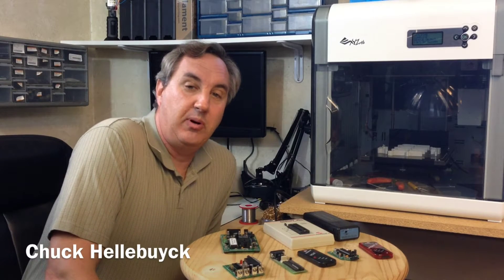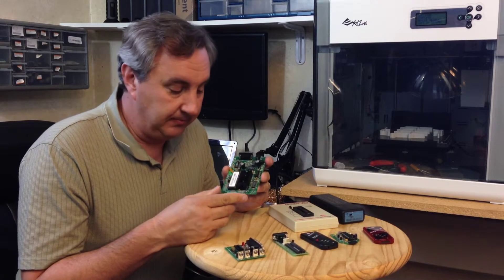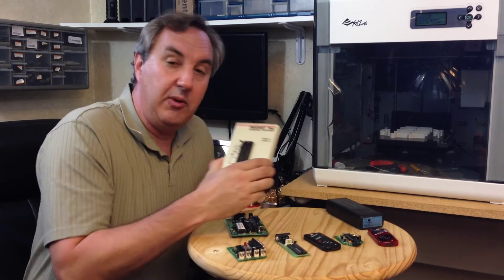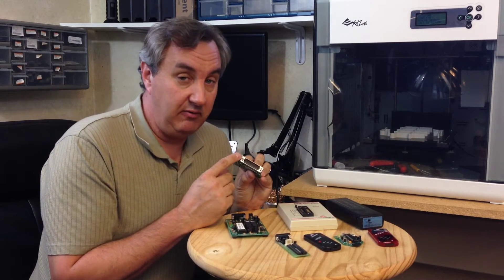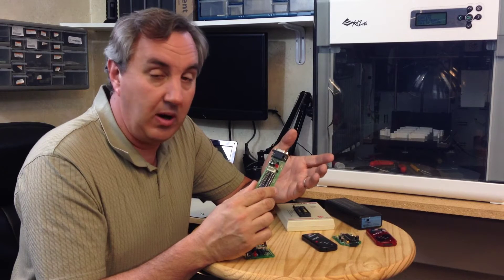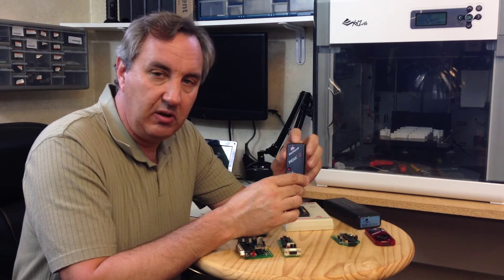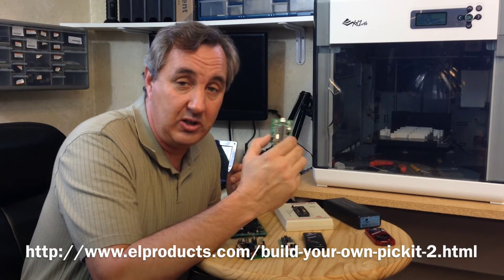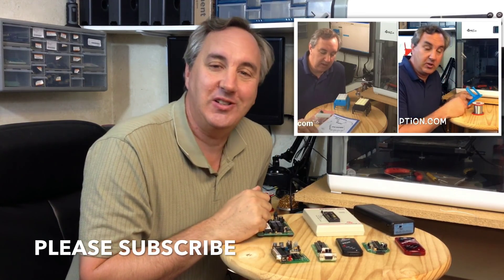Choosing a PIC Programmer and a Little History - Video #007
In this video Chuck covers several generations of the hardware PIC programmer. From the original PICSTART 16B1 to the latest PICkit 3.
He even covers some great open source designs.
The intent is to help you choose the right programmer for your home lab.